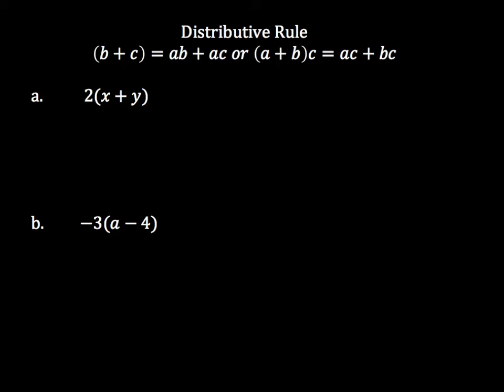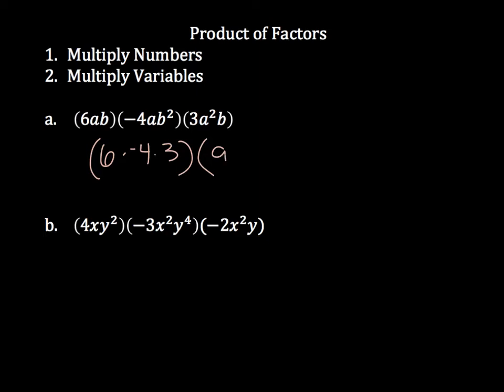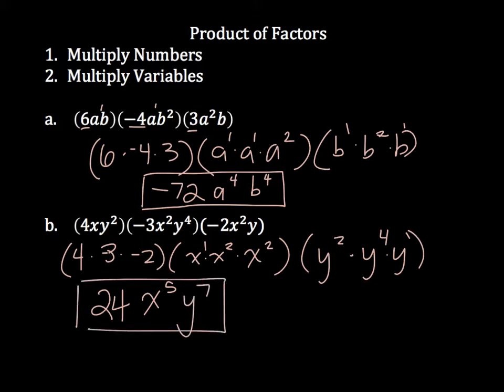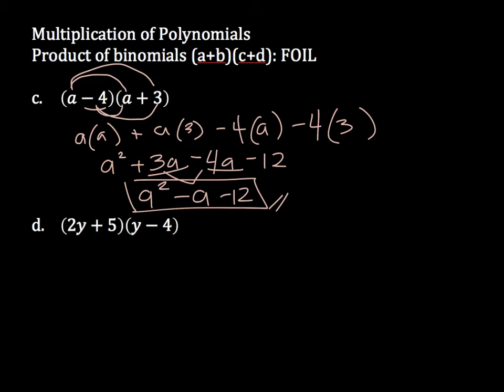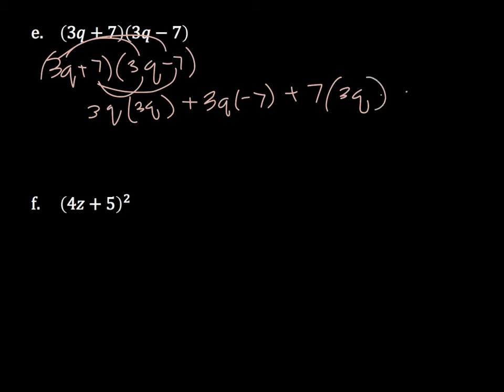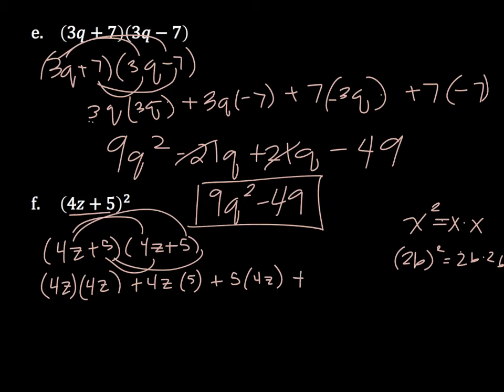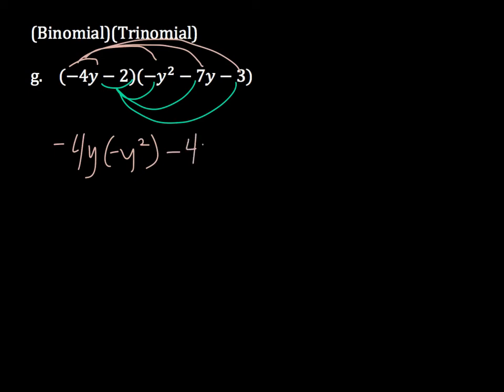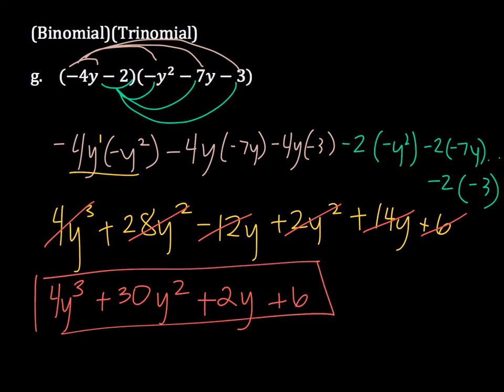Polynomials Part 2 - Multiplying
Multiplying monomials, binomials, and trinomials